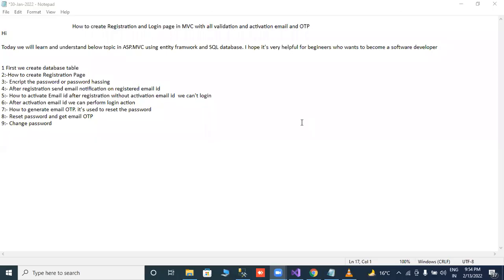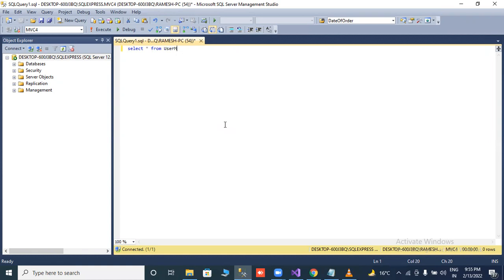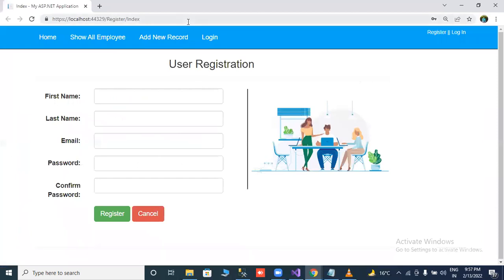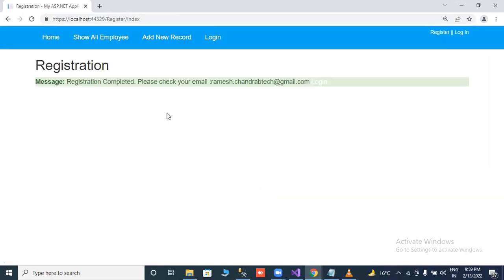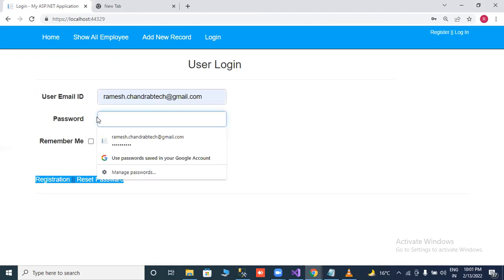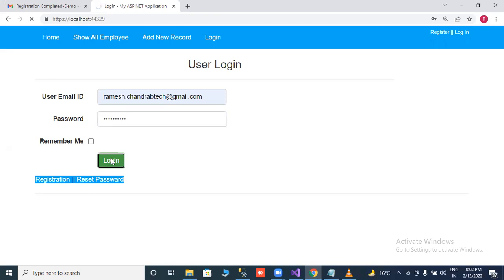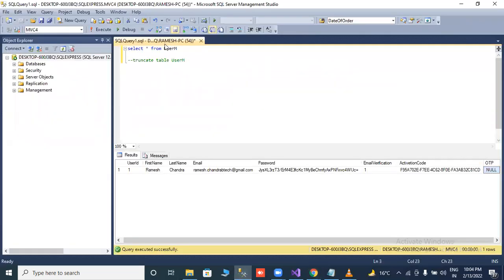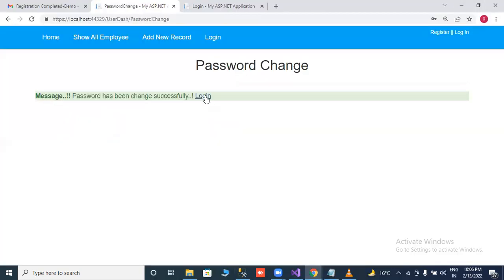How to create Registration and login page using MVC with email notification and OTP as well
Hi Everyone ,I am Ramesh Chandra,
I have implemented,How to create Registration and login page using MVC with email notification and OTP as well.